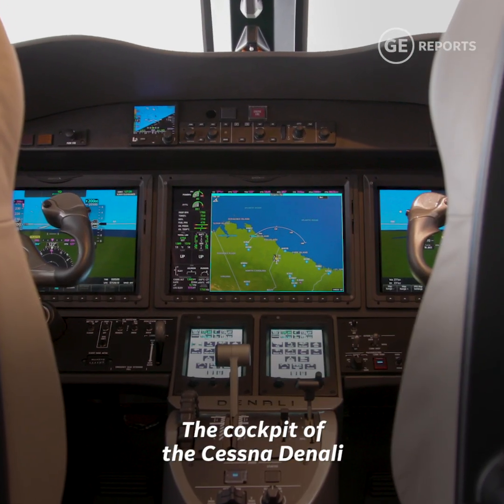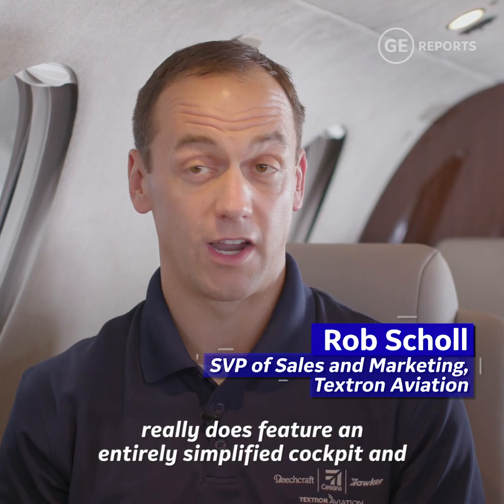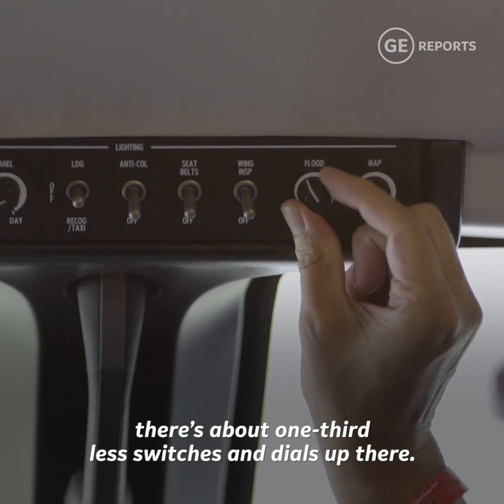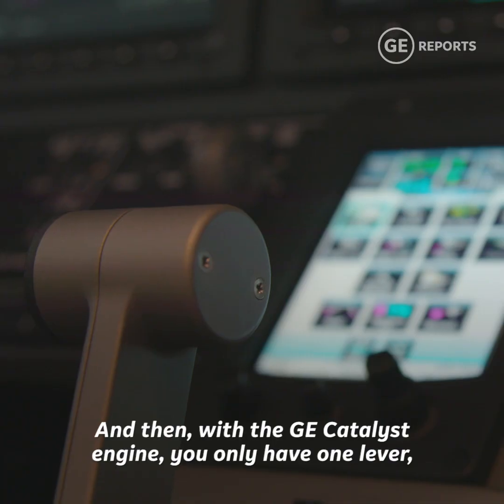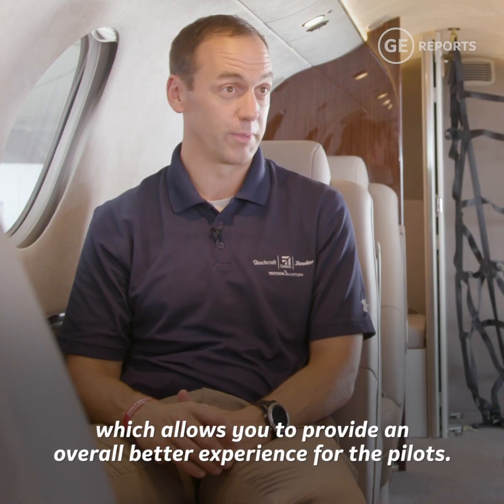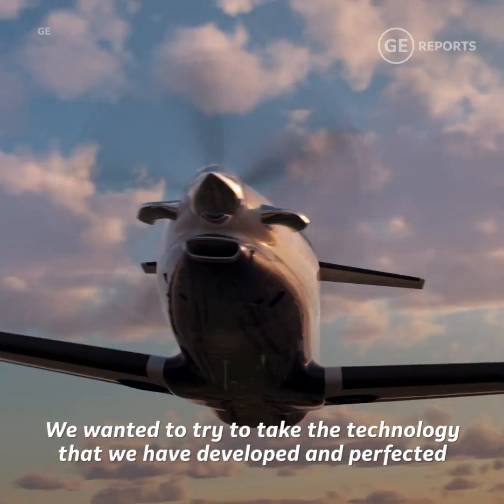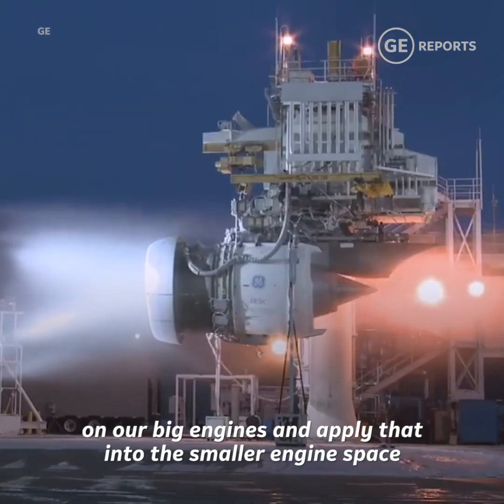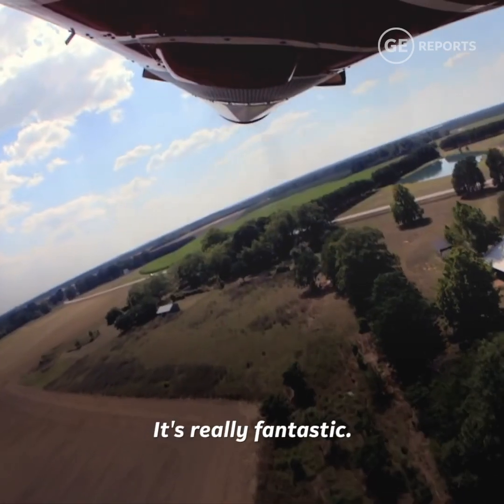High-Tech Luxury Aviation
The new Cessna Denali features the latest in aviation technology, including an engine with 3D printed parts.